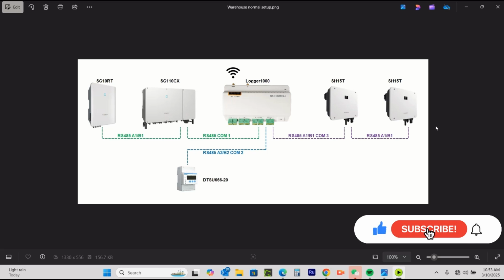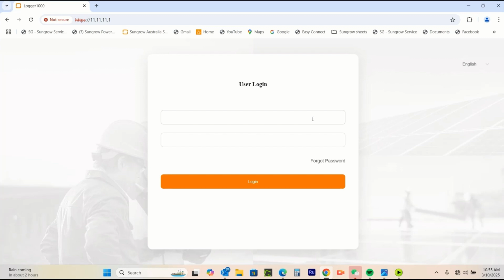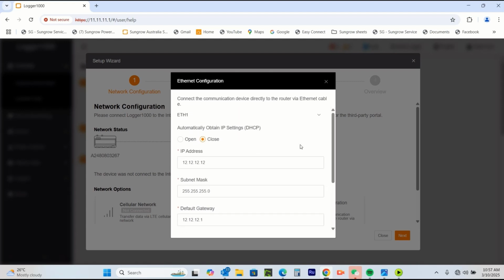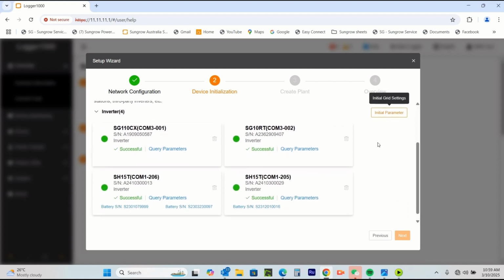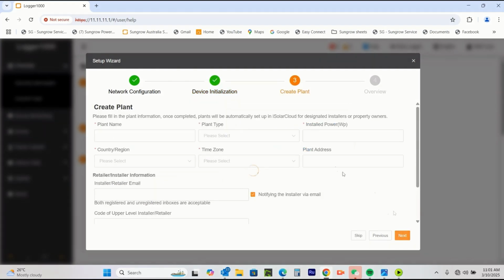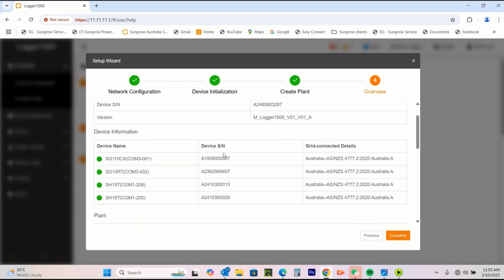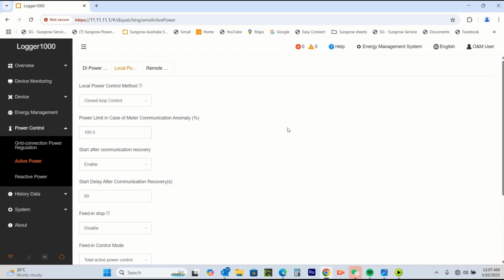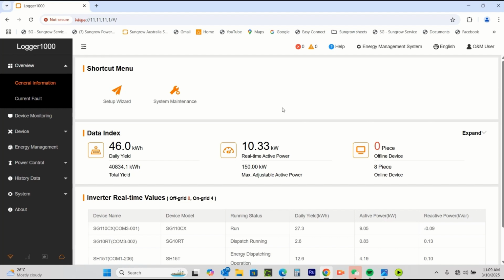Logger1000 - Commission as Energy Management System with Hybrid and Grid inverters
The required settings to be able to run multiple grid and Hybrid inverters from one Logger1000